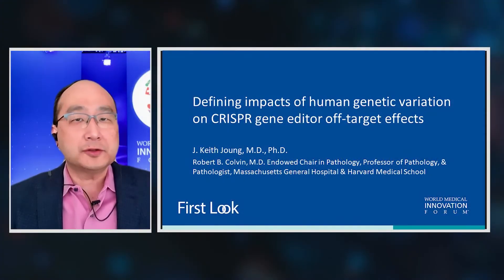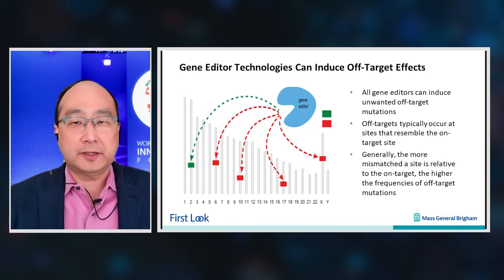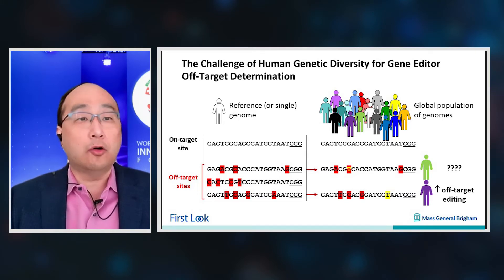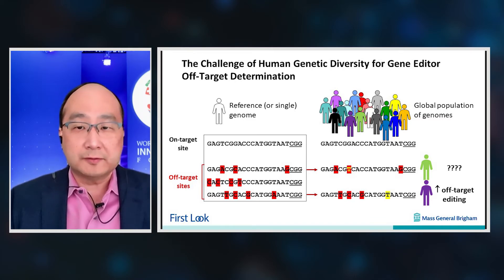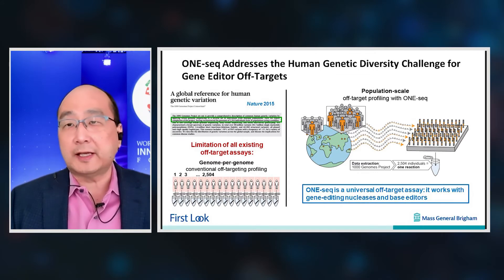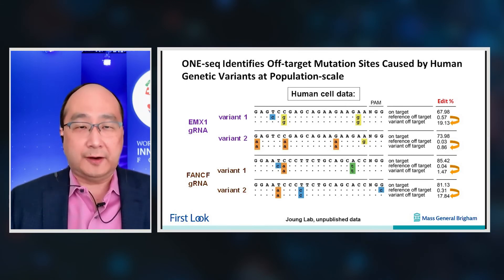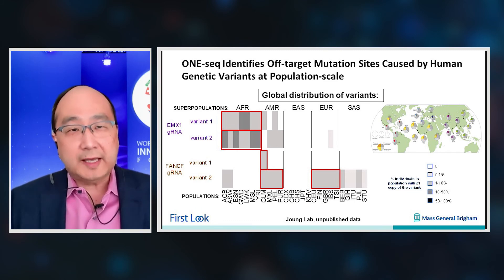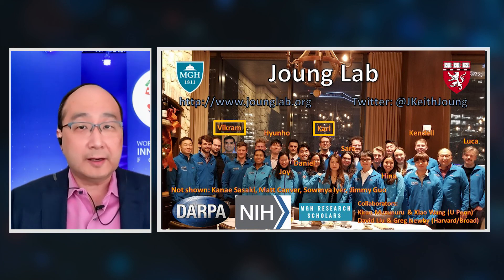2021 FIRST LOOK | J. Keith Joung, MD, PhD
Impacts of Human Genetic Variation on CRISPR Gene Editor Off-Target Effects

J. Keith Joung, MD, PhD
Robert B. Colvin, MD Endowed Chair in Pathology & Pathologist, MGH; Professor of Pathology, HMS

A leading innovator in gene editing, Dr. Joung has co-founded multiple biotechs. He will discuss his latest work in understanding the magnitude and impacts of off-target edits, an important challenge for therapeutic use of CRISPR technologies. His group has developed a highly sensitive method to identify true off-target sites.